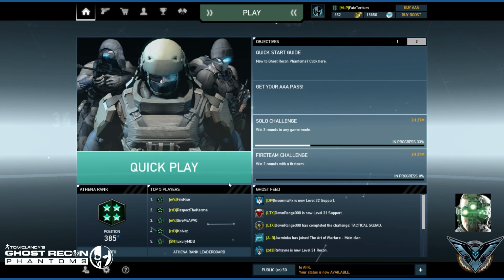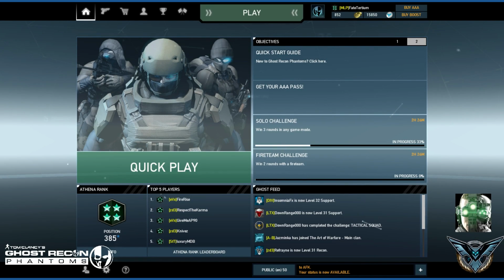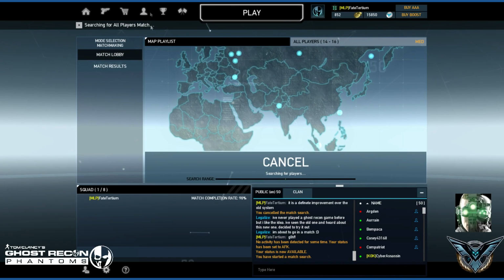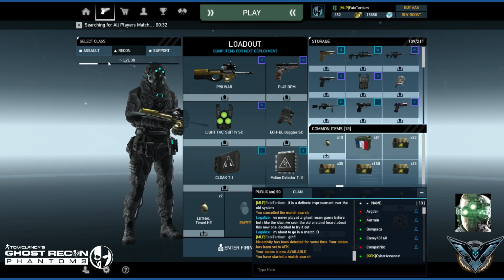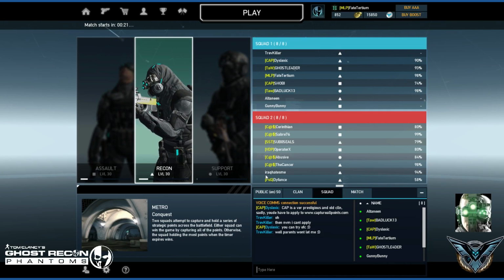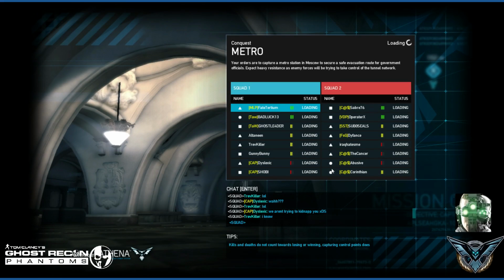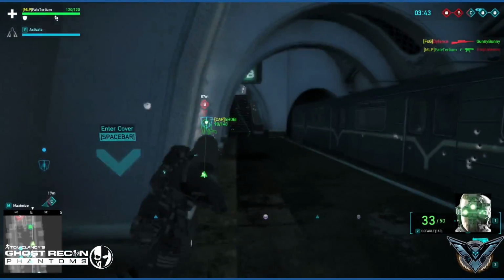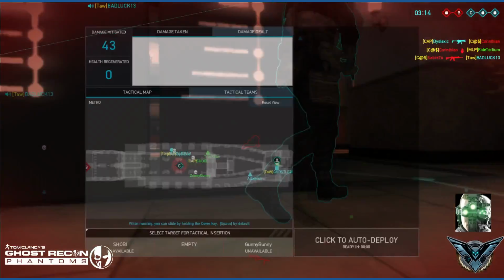Ghost Recon Phantoms: Shadowed Metro-- by FateTertium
Gameplay Video of the game "Ghost Recon Phantoms"

1st GRP video. hell yeah.